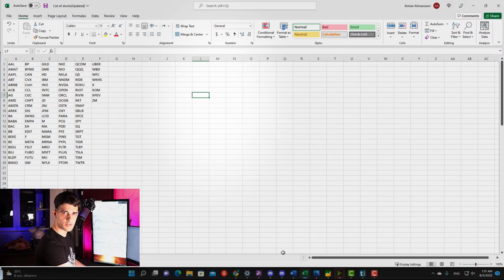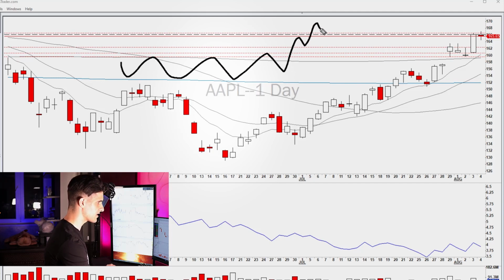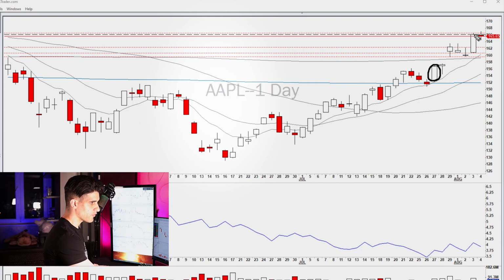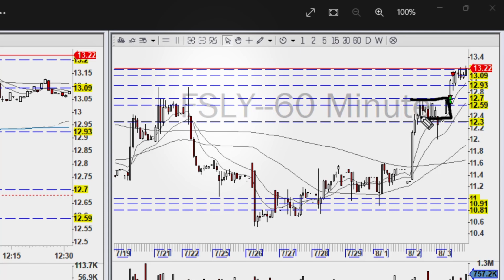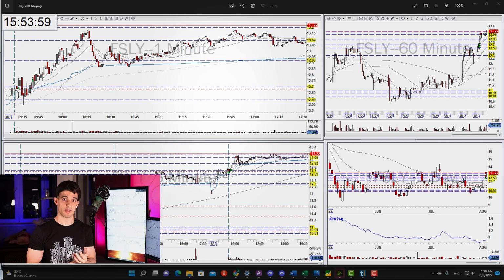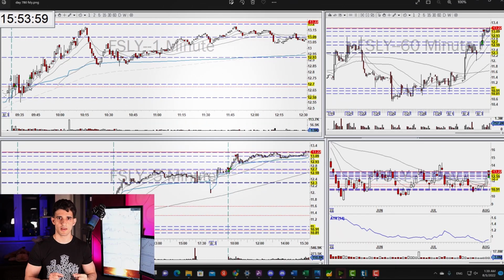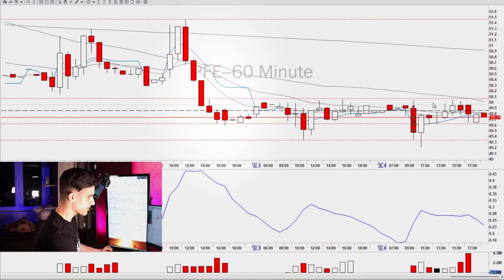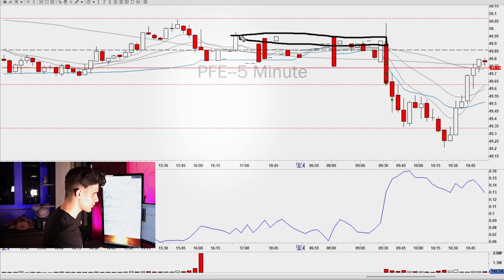Selecting the Best Stocks for Day Trading the Stock Market | Day Trading Tips & Strategies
Aiman discusses an essential skill for beginner and expert day traders alike; how to pick the right stocks for your trading day.